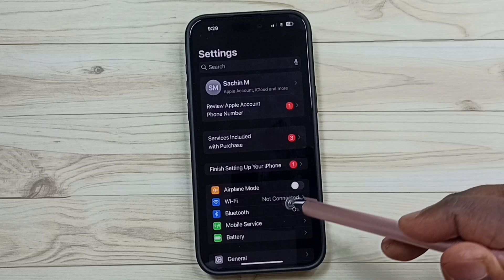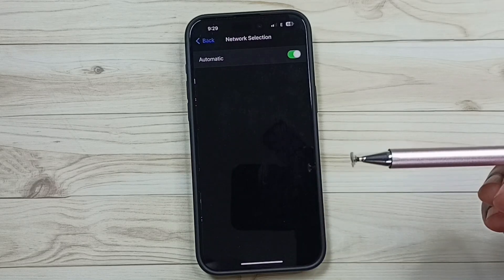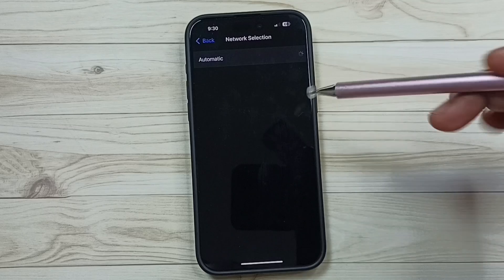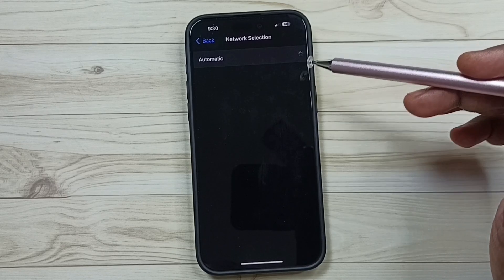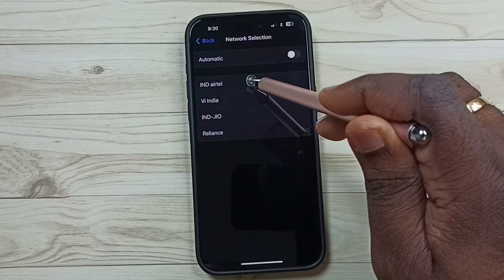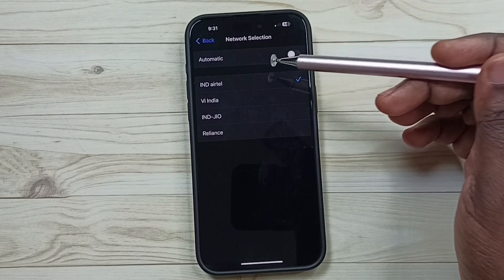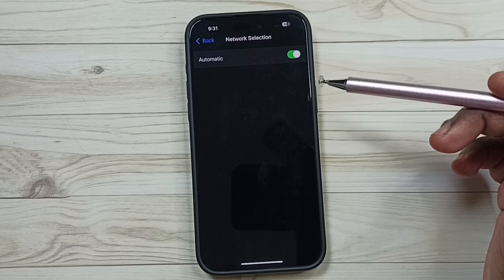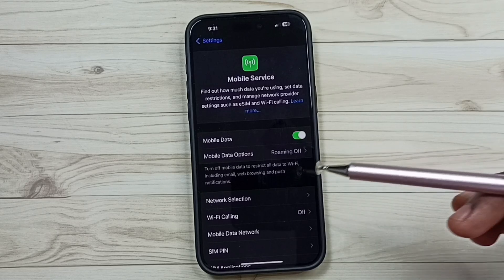iPhone 16/16 Pro Max | How to Turn ON / OFF Automatic Network Operator Selection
Network Settings, Network Configuration, Network Setup, Network hidden settings and features,